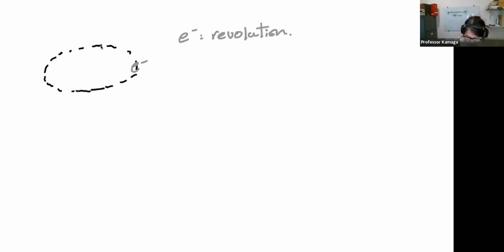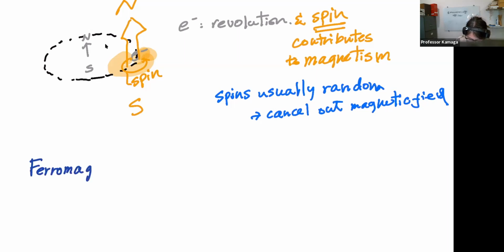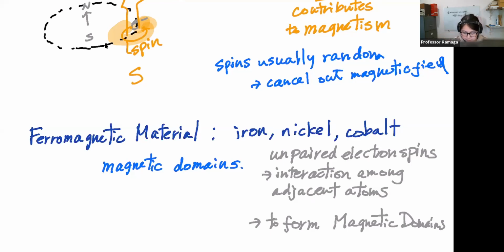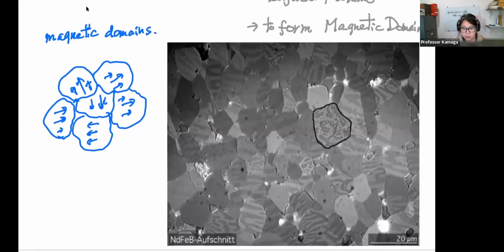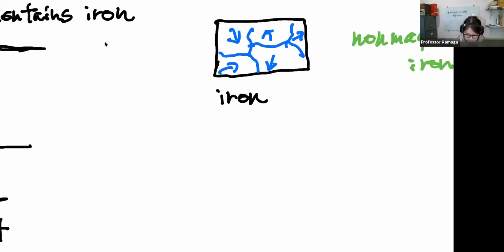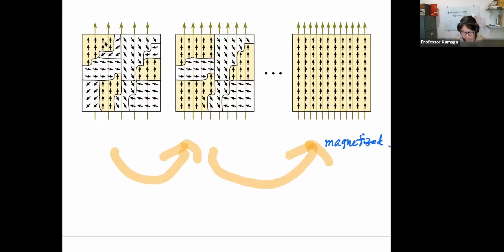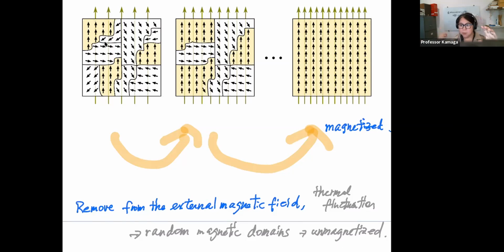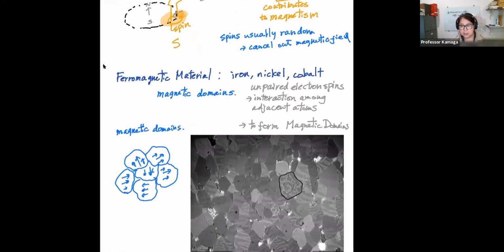Chapter 24 part2: Magnetic Domains